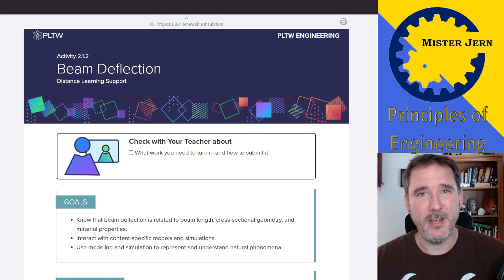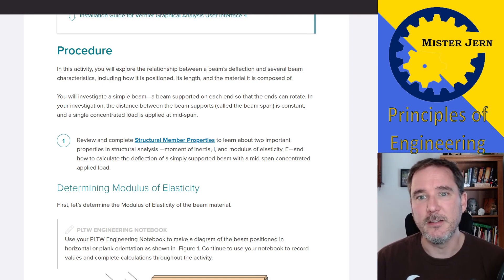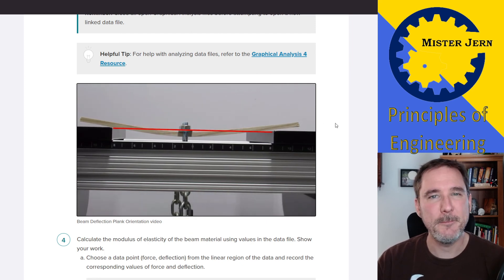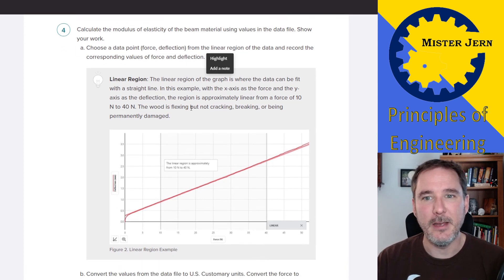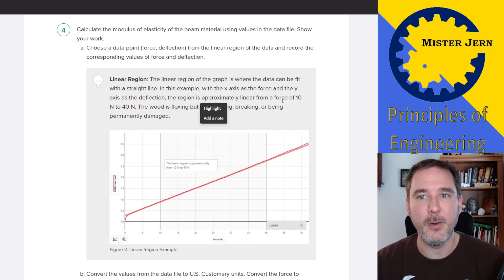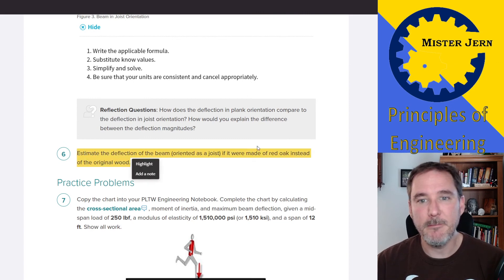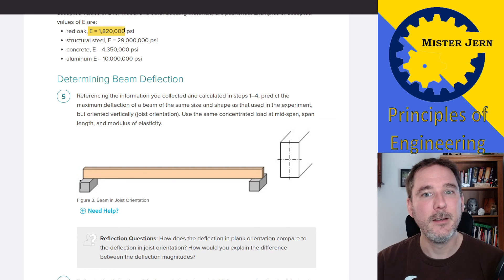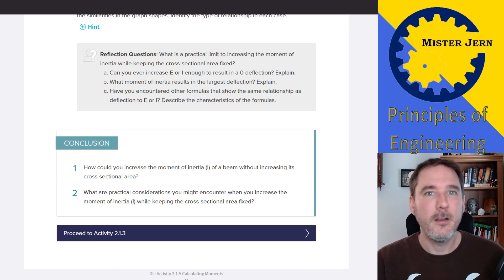POE 2.1.2 - Beam Deflection (Distance Learning)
How to do the activity, with no answers. :)